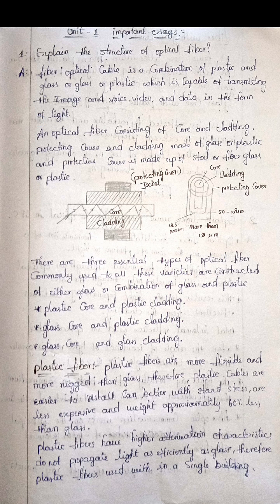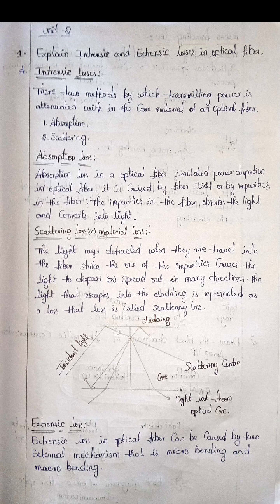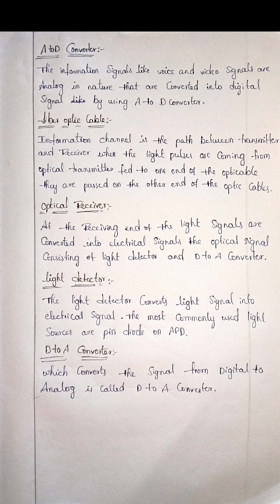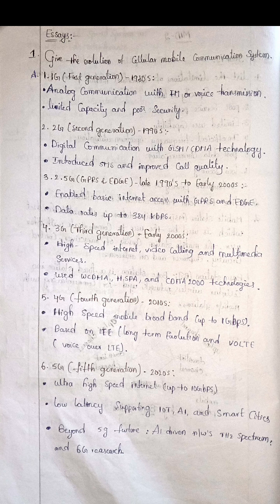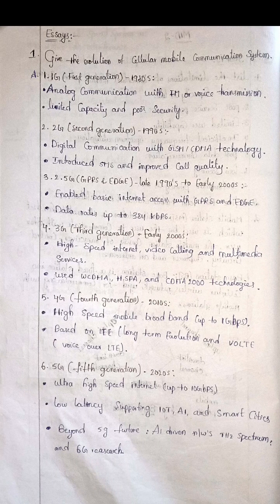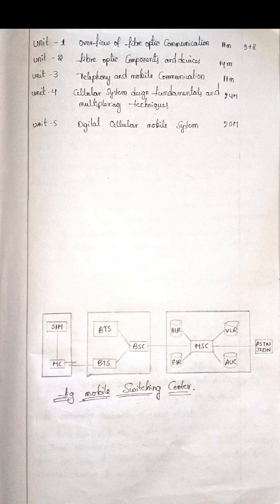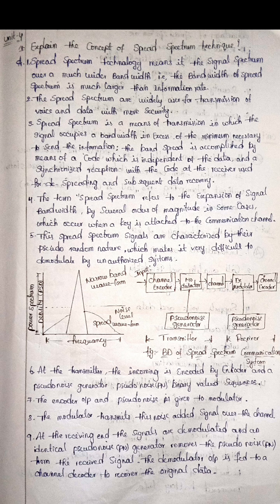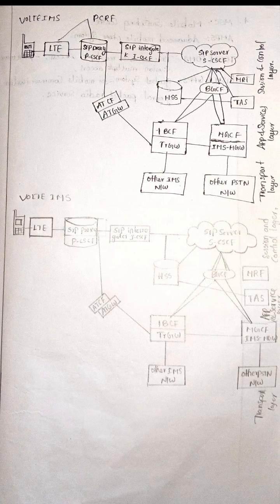OMC ALL LESSON IMPORTANT QUESTIONS AND ANSWERS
comment for pdf s